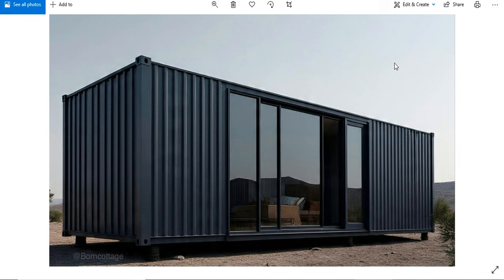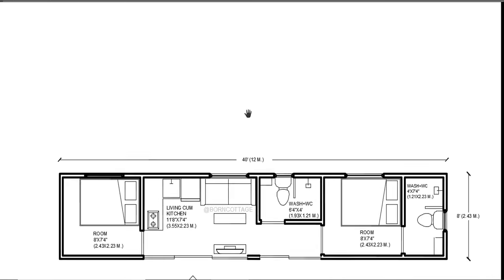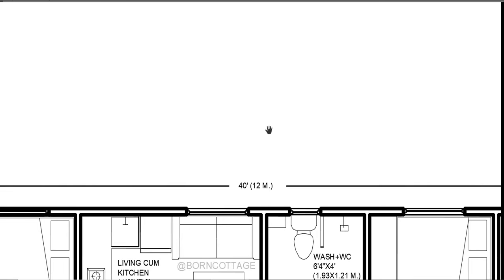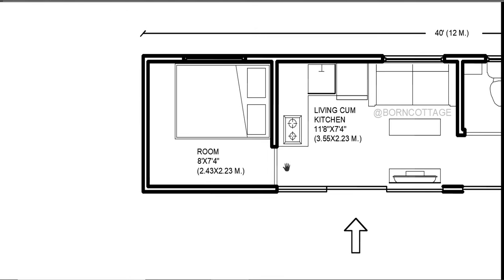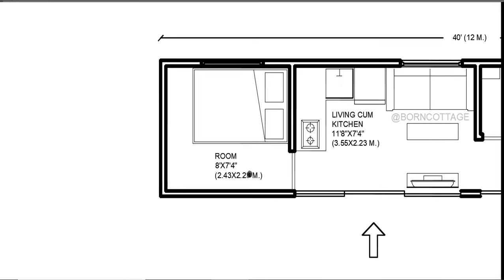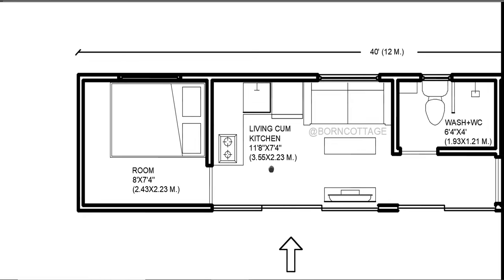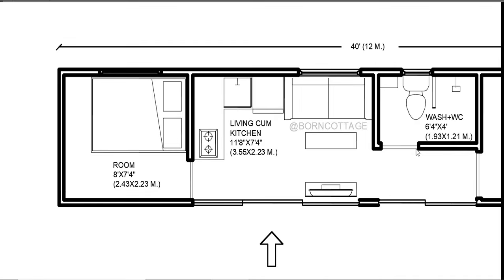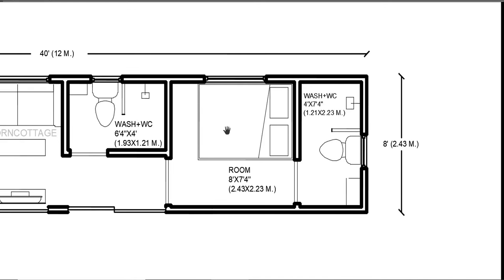BIG Living | 2 Bed 2 Bath Container Home | Simple Life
Tiny House : 2 Bed 2 Bath Shipping Container Home | Cozy Minimalist Living

Related Query -
tiny house
2 bedroom house design ideas
2 bed 2 bath house
2 bedroom shipping container home plans
2 bedroom container house design
minimalist lifestyle
minimalist living